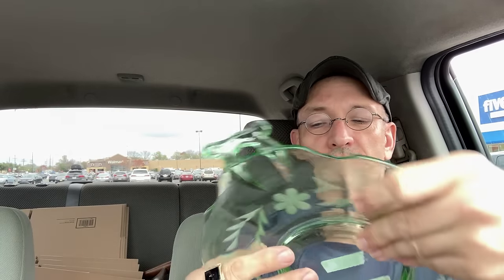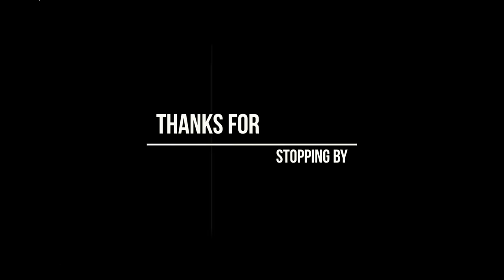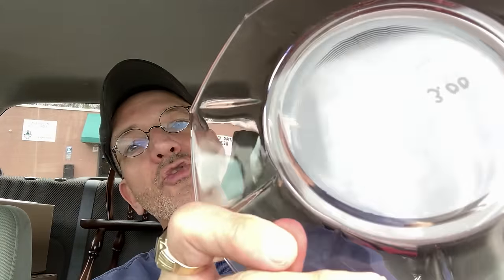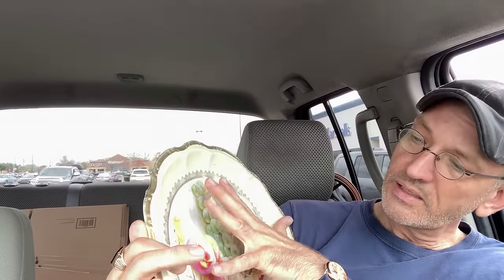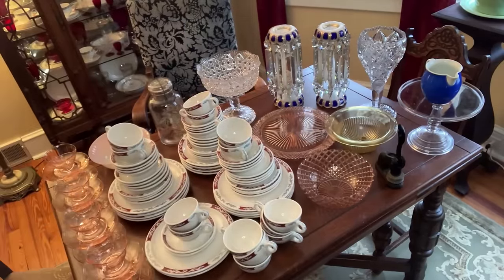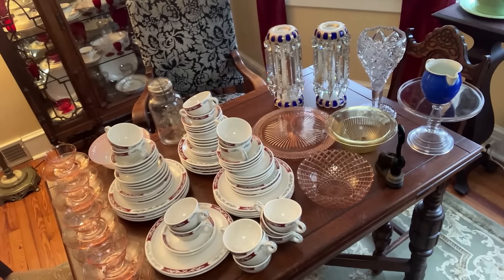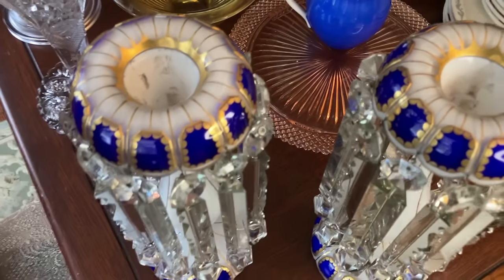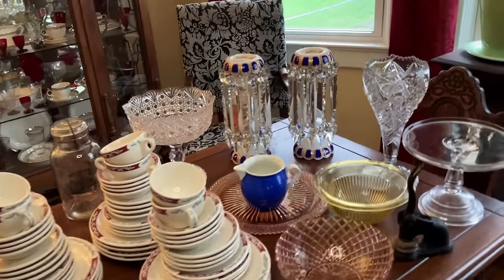Victorian Treasures, Depression Era Delights and Tupperware!